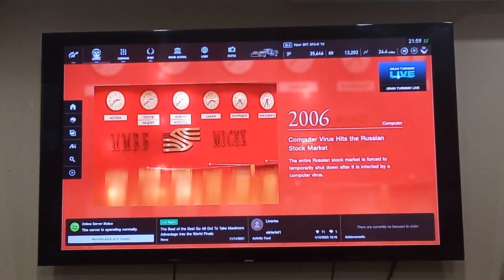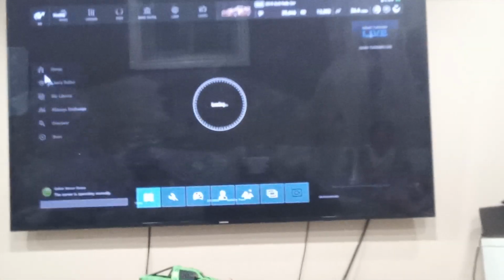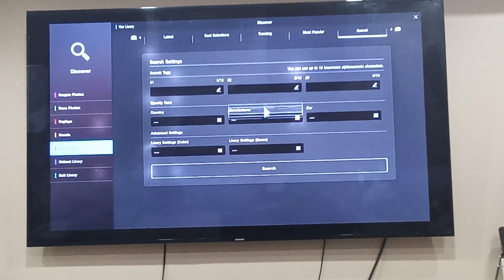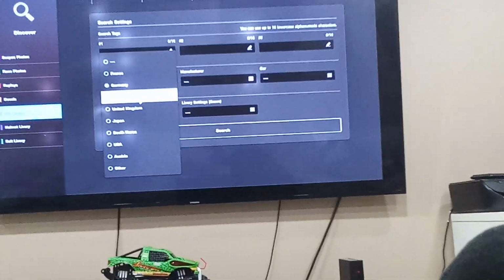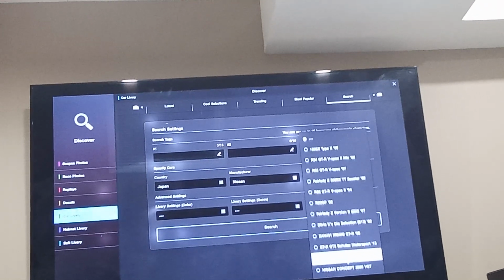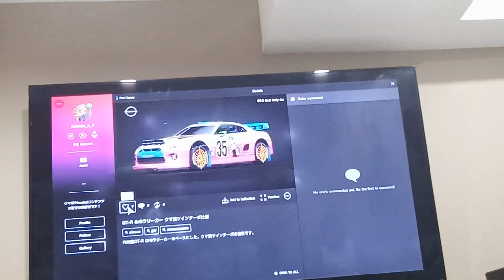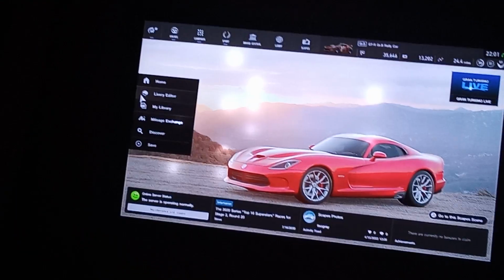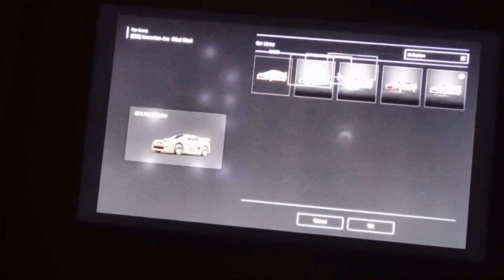May 24, 2023